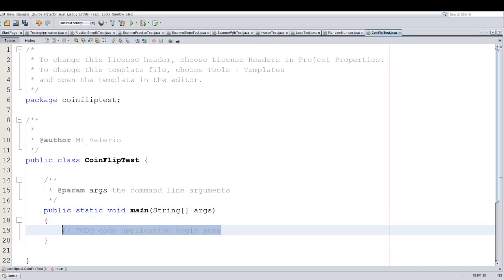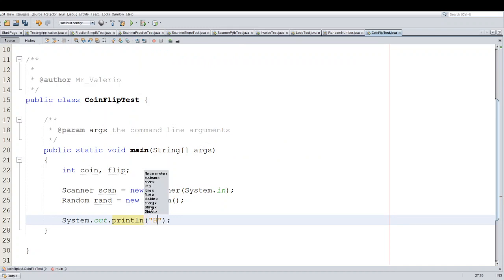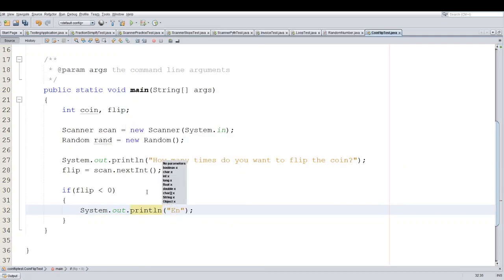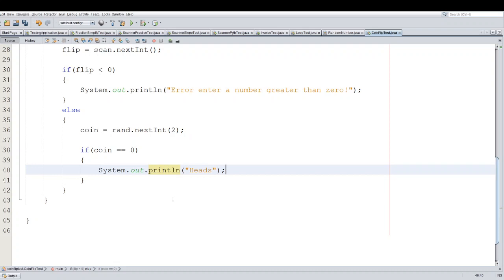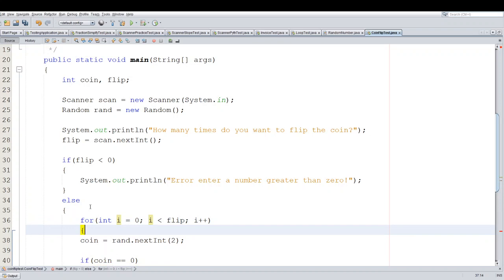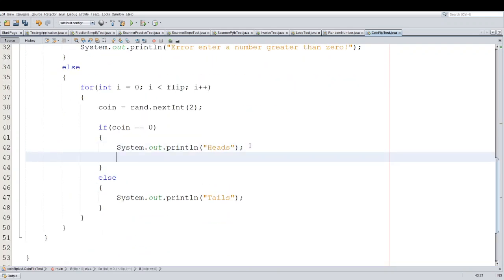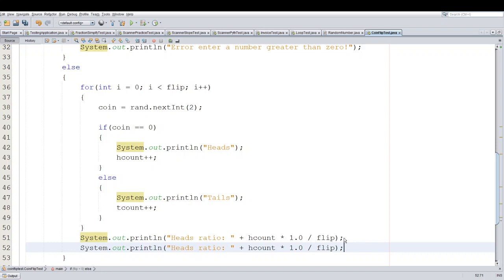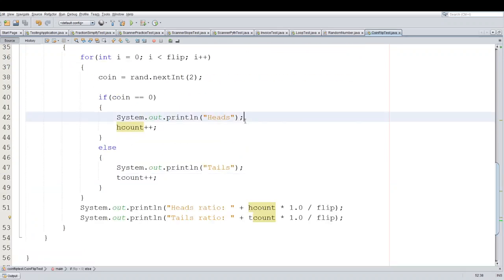Java Coin Flip with Theoretical Probability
A video on programing a simulated coin flipper in Java. In addition to simulating a coin flip, you can also use this program to perform theoretical probabilities.